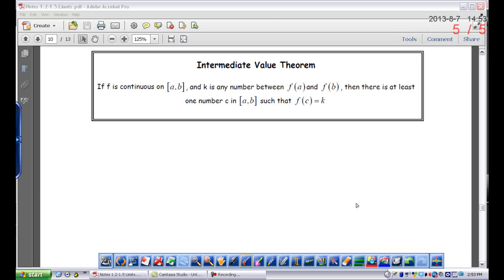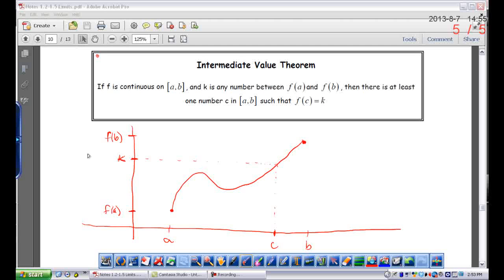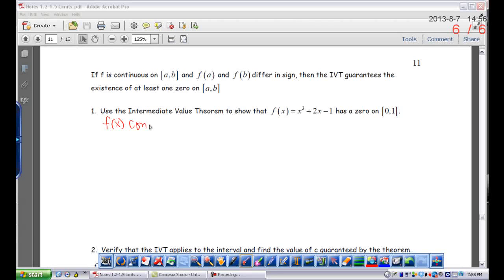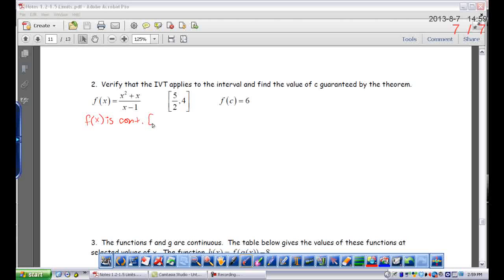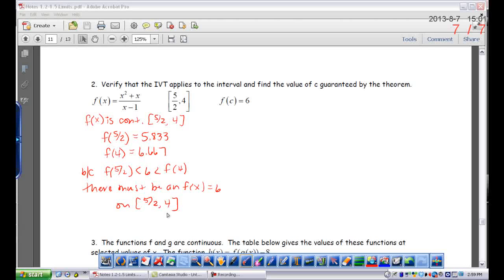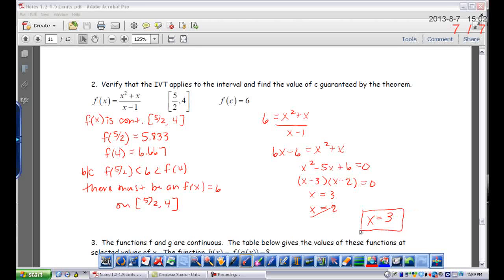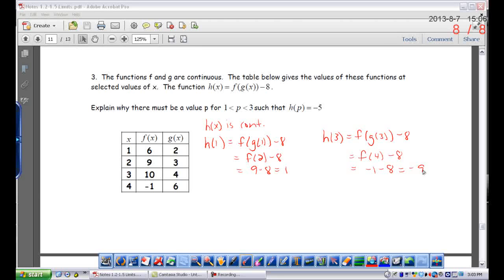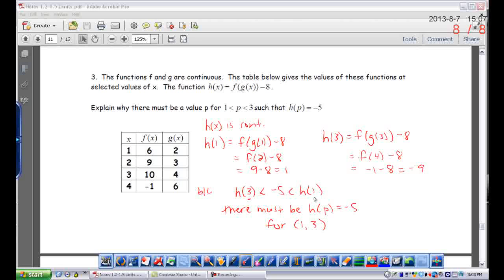Limits Day 4a